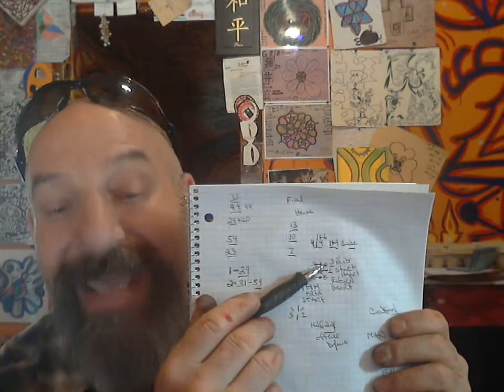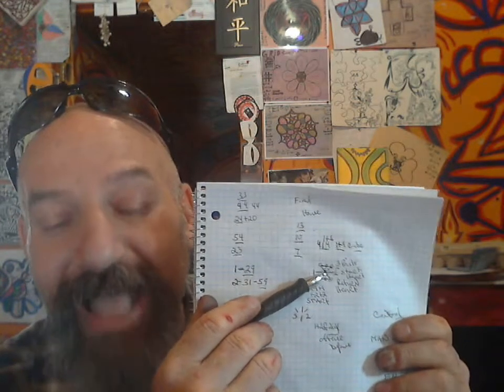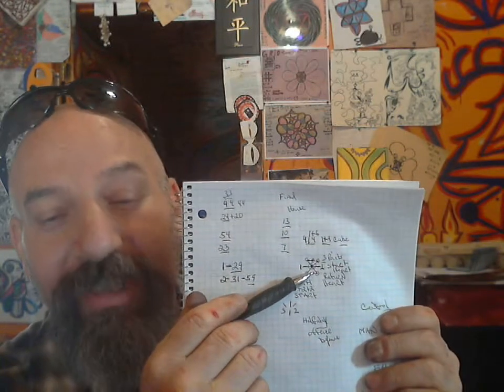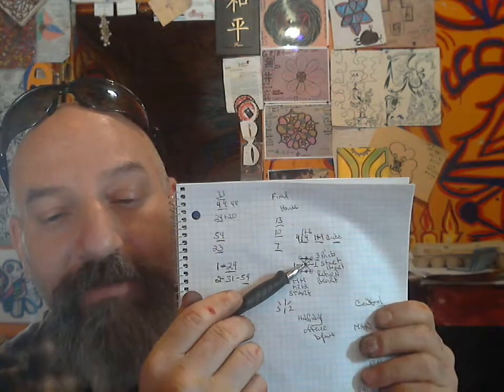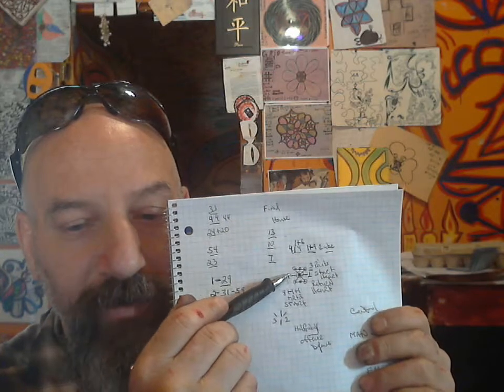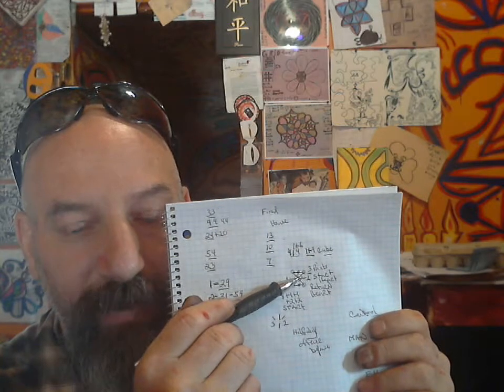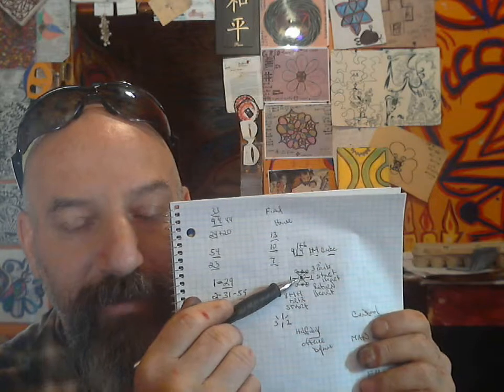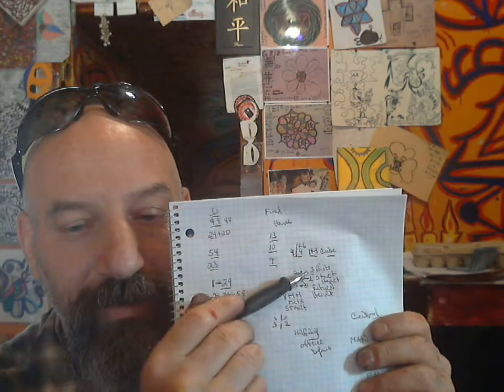FINAL DASH LAST STAND VIDEOS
A IS THE LETTER THAT MAKES US WALK..I CAN SEE THE STADE TO HOLD UP THE LUBER JACK...HE IS EVERYWHERE AND IN SOM PLACES ONY WHAT LEFT IN THE DUST. WITHOUT THIS WE ARE NOT ITZSEYS,,SUES